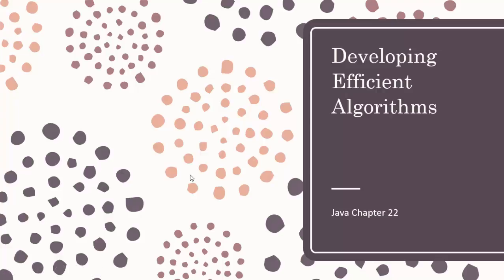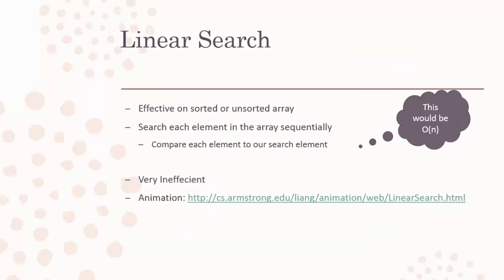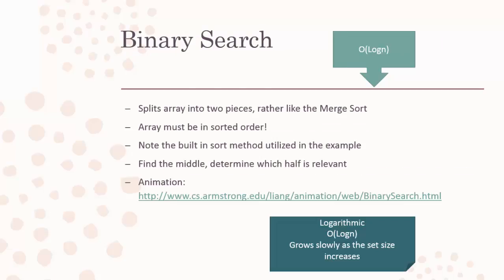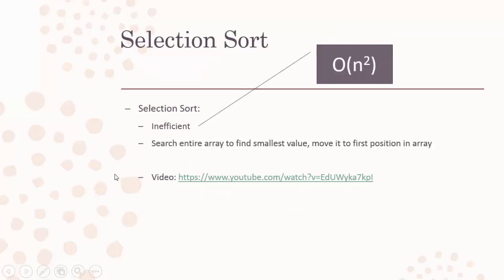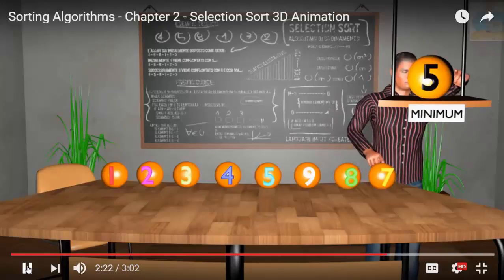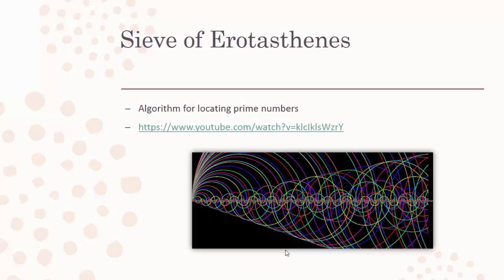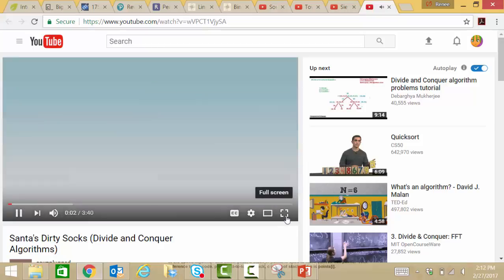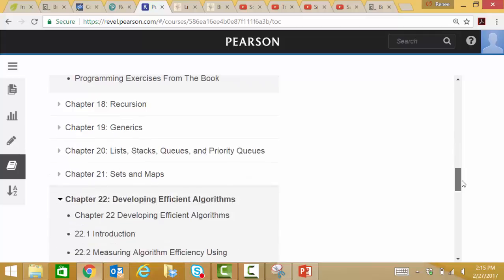CIS171 Ch 22 Efficient Algorithms